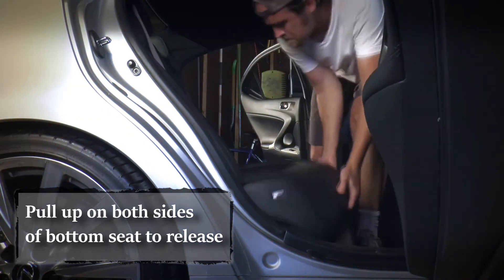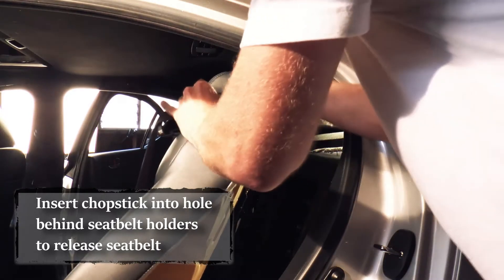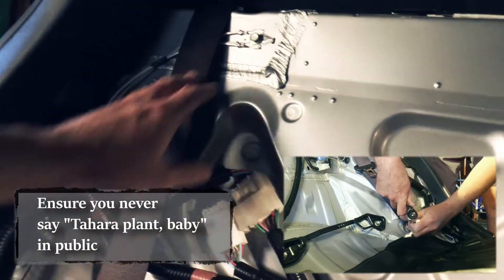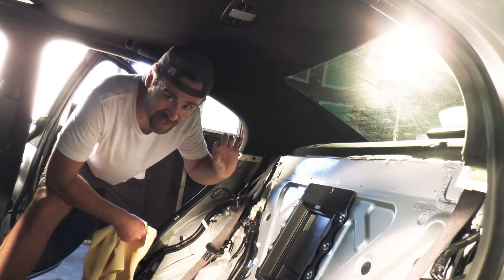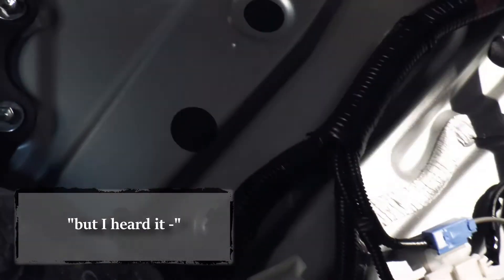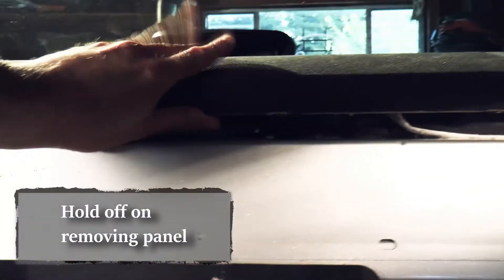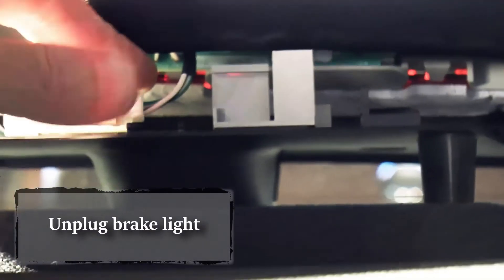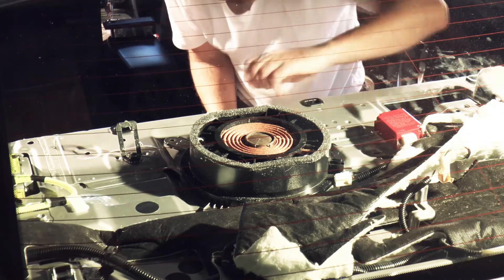Lexus ISF IS250 IS350 Rear Seat / Subwoofer Removal DIY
How to remove the back seat of a second gen Lexus IS.
00:00 - Intro
00:09 - Bottom seat & seat belts
00:25 - Scuff panels
00:38 - Upper back seat
01:20 - Seat belts
02:00 - Plastic trim & weatherstripping
02:25 - Rear trim pieces
03:15 - Patrick breaks screw
03:32 - Seat belt holders
03:52 - Release but do not remove rear deck panel
04:51 - Break light
05:19 - Remove rear deck panel
05:28 - Remove subwoofer

Parts List:
-Sockets: 10mm, 12mm, 14mm (10mm only for subwoofer)
-Flathead screwdriver (or chopstick)
-Pry tools (recommended)

Clublexus Username: Quadrphnia